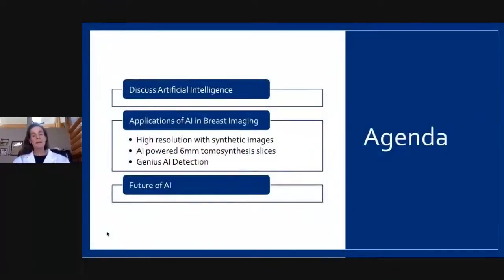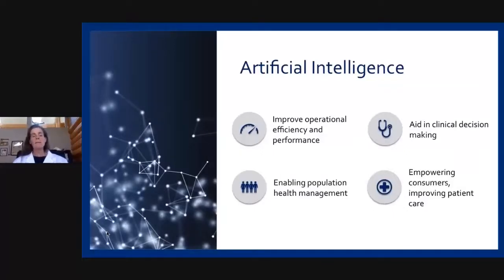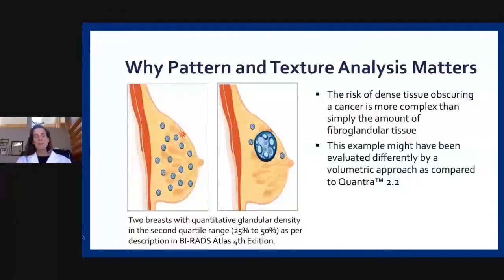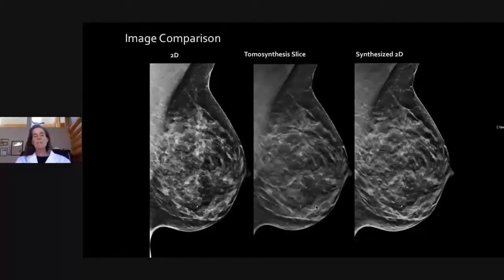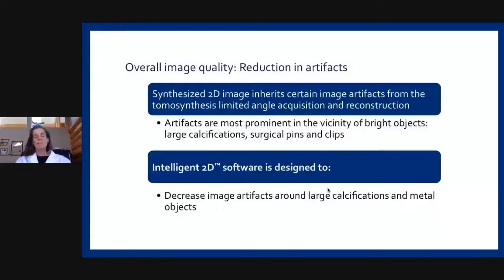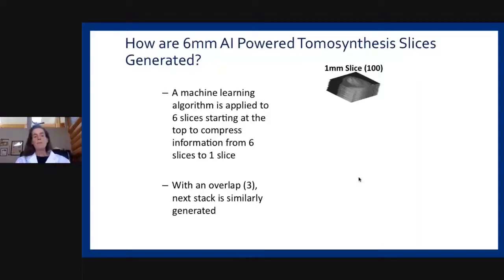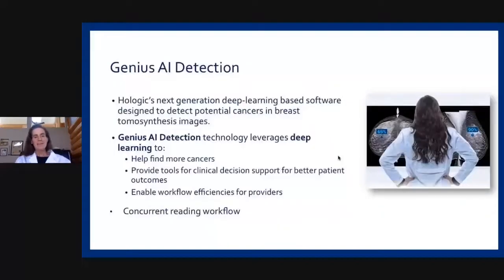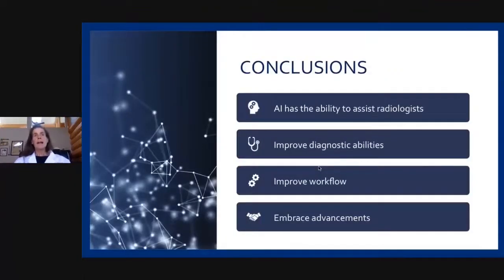Advances in Artificial Intelligence in Breast Health (2022)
AI has the potential to assist breast imagers in triaging large workloads, increase accuracy and improve workflow efficiency. In this one-hour webinar, Terri-Ann Gizienski, MD, Chief of clinical breast division, University of Pittsburgh Medical Center, will discuss AI applications in high-resolution mammography. Dr. Gizienski will highlight solutions to reducing radiologists’ reading time and file sizes while supporting clinical decision-making and workflows. This free webinar will include interactive time for questions and answers.

Presenters:
Terri-Ann Gizienski, MD